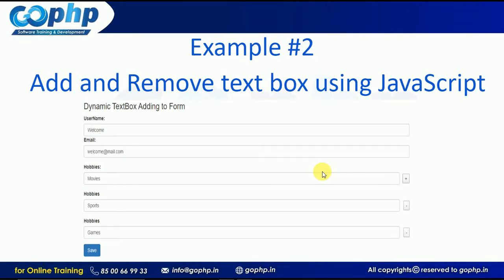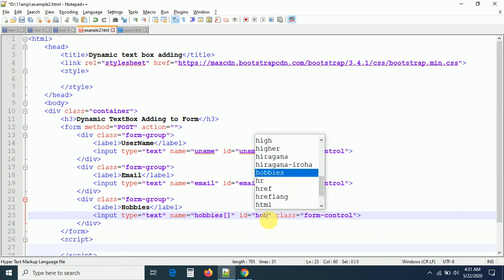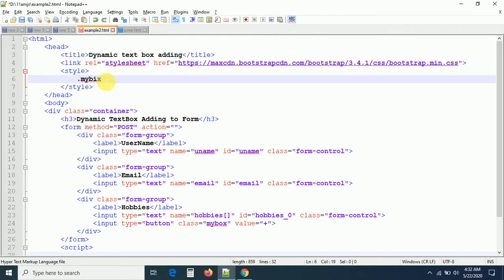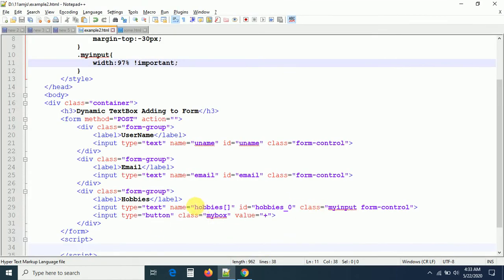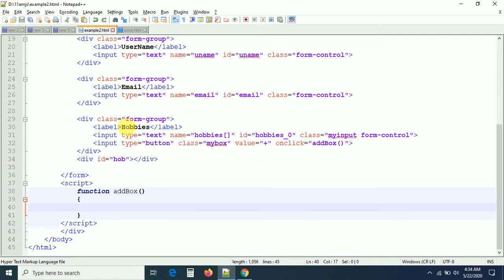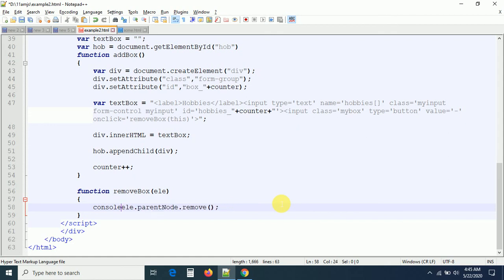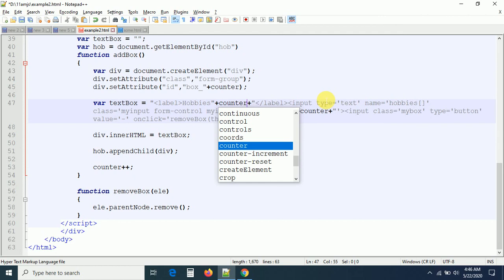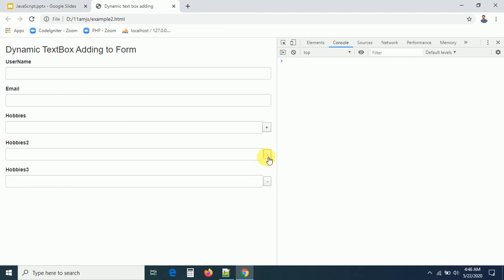26 - Add and Remove text box using JavaScript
Add and Remove text box to/from the form using JavaScript